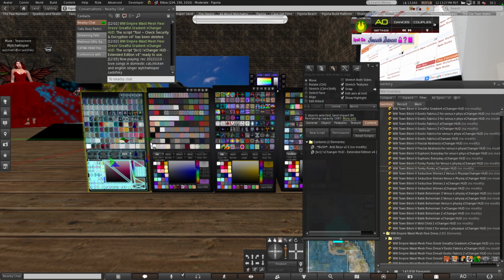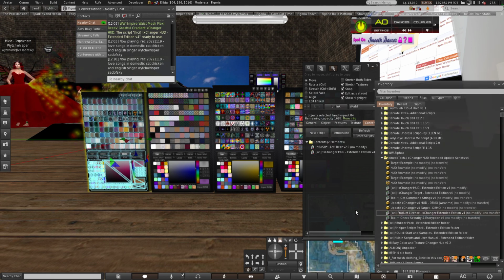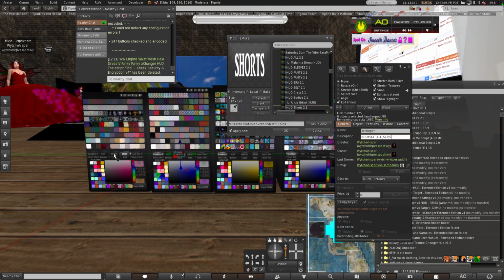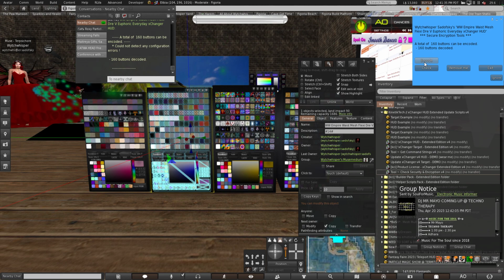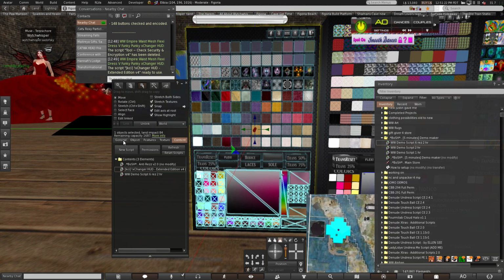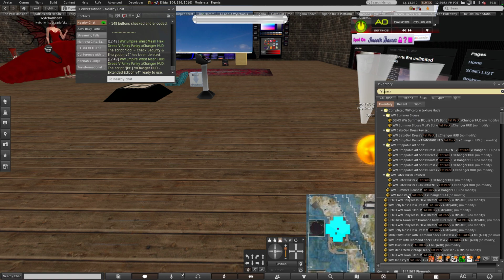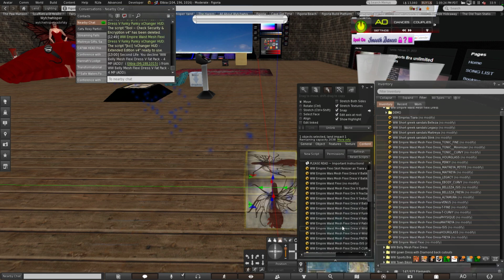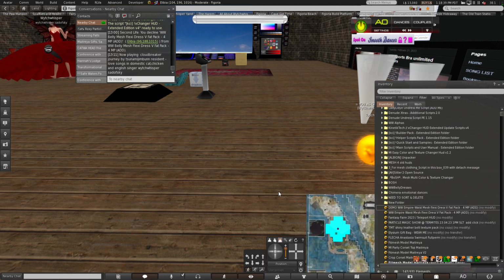Completion of huds and packaging for marketplace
steps of the creation of a dress. the Kci creator for v 4 script if it doesnt come in the box thats what im using in the video.